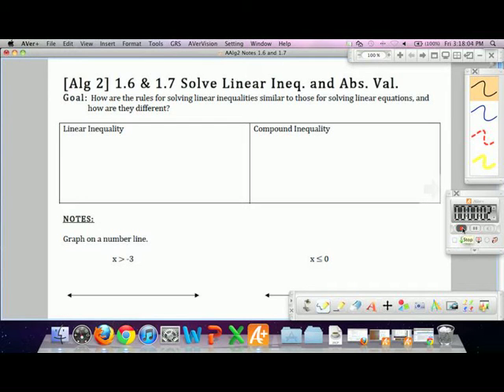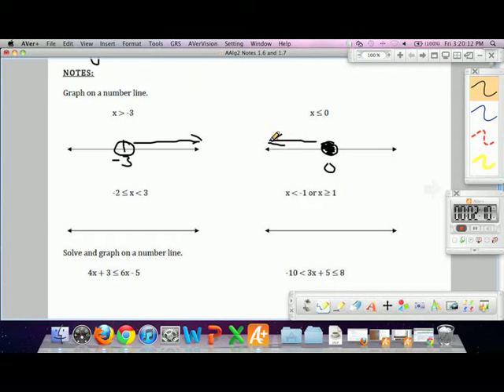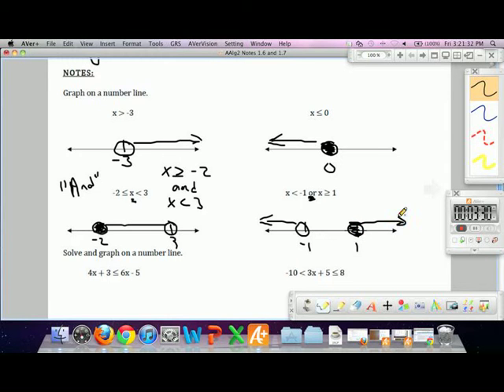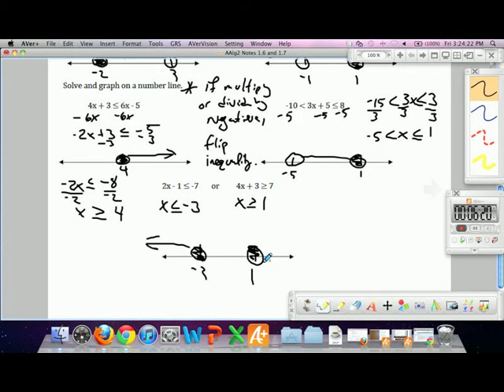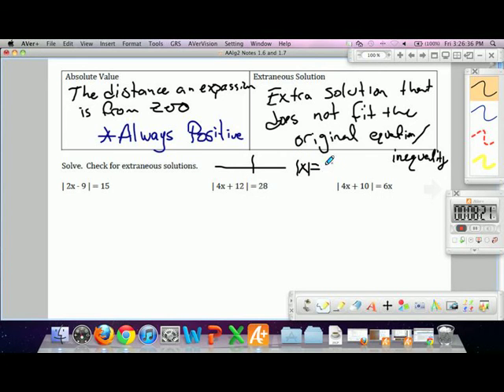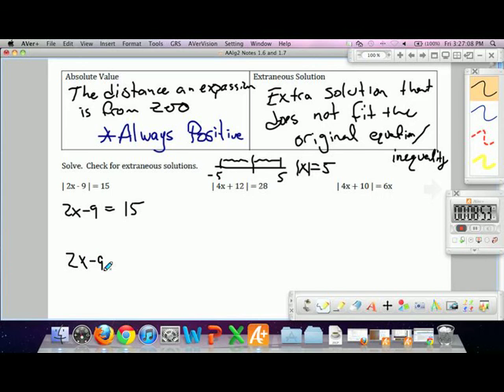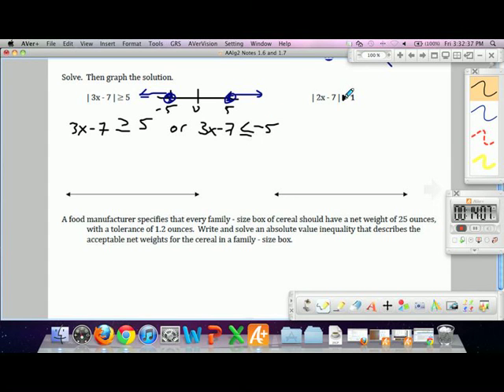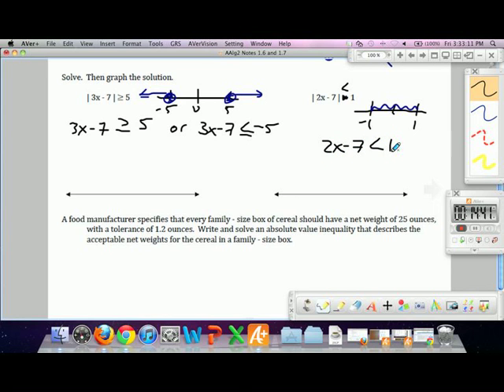AAlg2 Notes 1.6 and 1.7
Notes on solving inequalities, compound inequalities, absolute value equalities, and absolute value inequalities